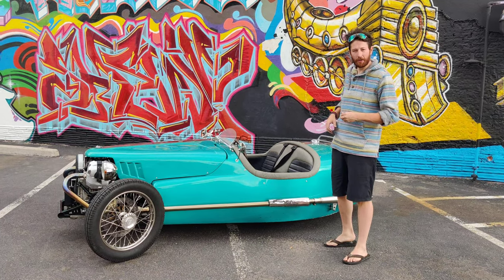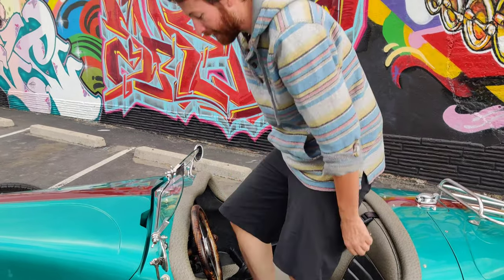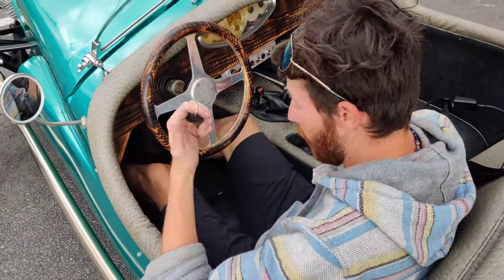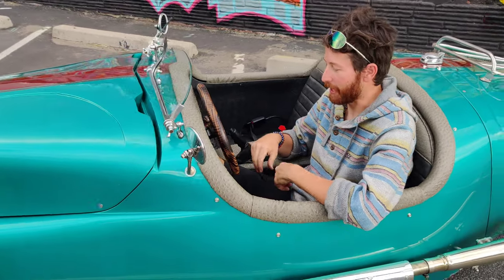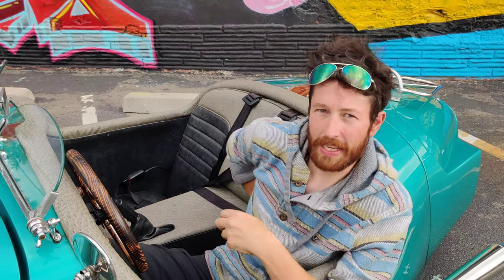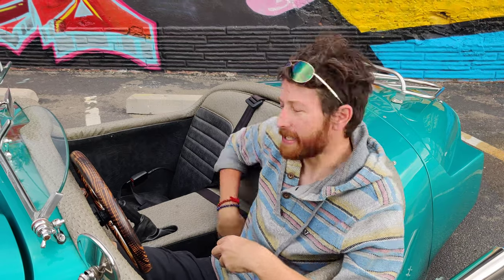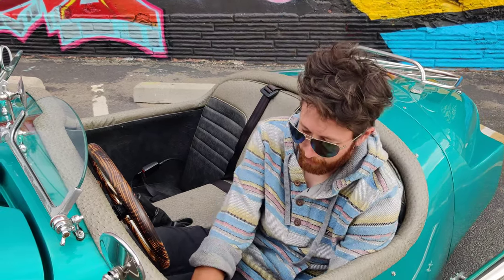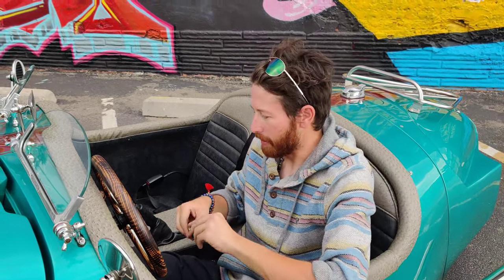Will I fit in a Triking Type 4 Super Sport